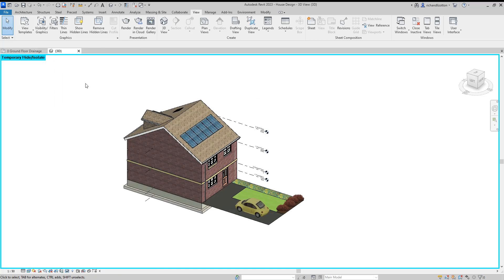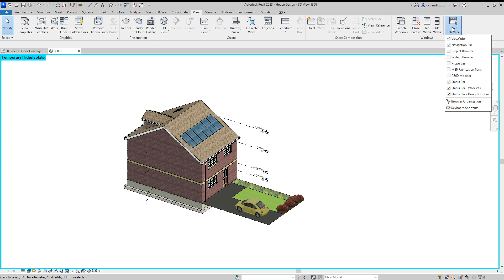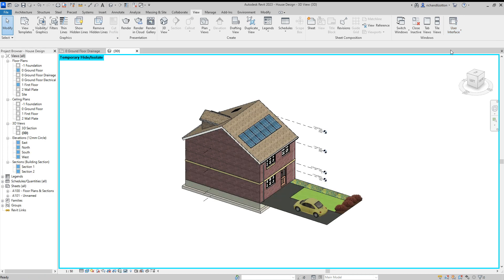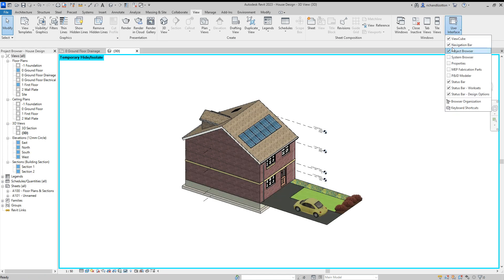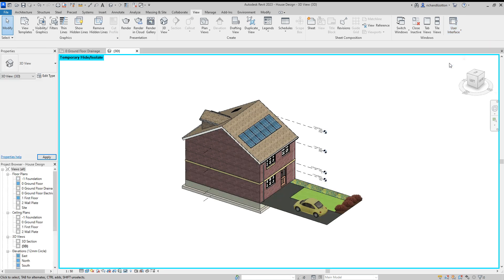How to get your Properties and Project Browser Back Revit Tutorial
When you have lost your Properties box or project browser, new users may spend what feels like ages looking for how to get them back, here is how you can in just a few seconds.